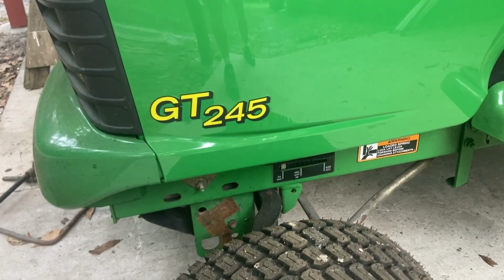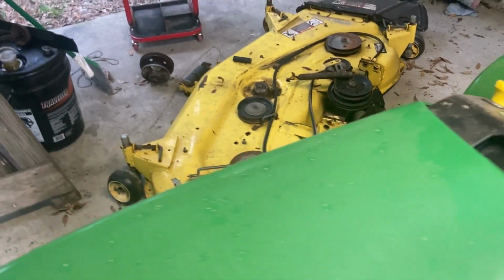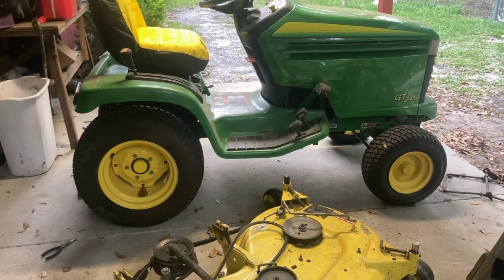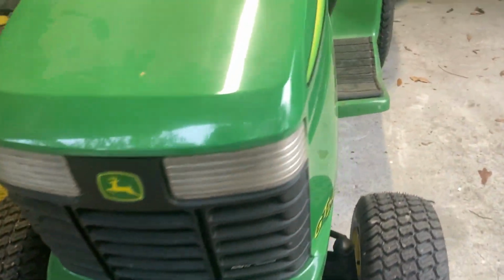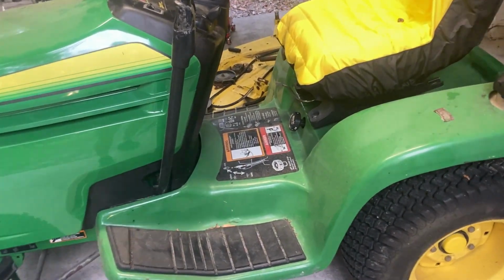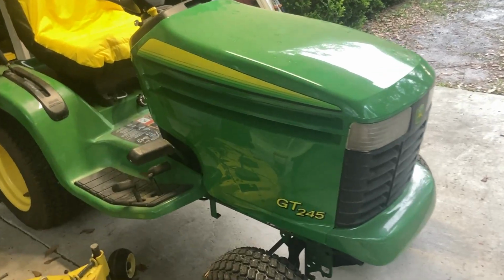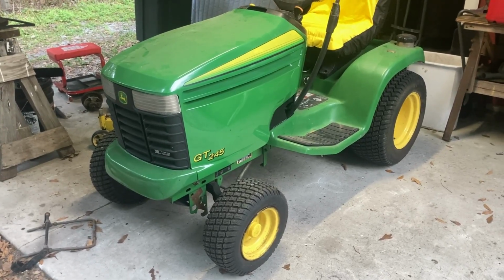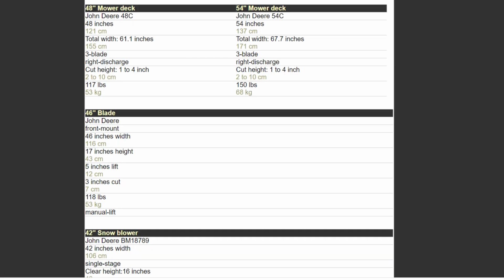John Deere GT245 Specs & Features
Just a quick look at one of John Deere's quality entry level garden tractors.  This one tops the GT series range with the GT225 and GT235.  The GT245 offered the largest deck and biggest engine for the money.